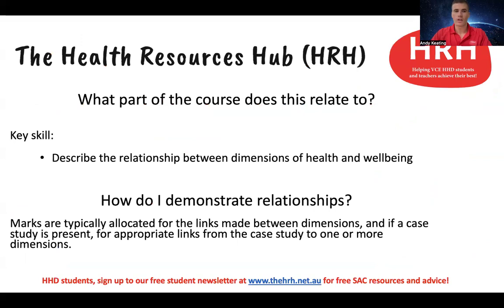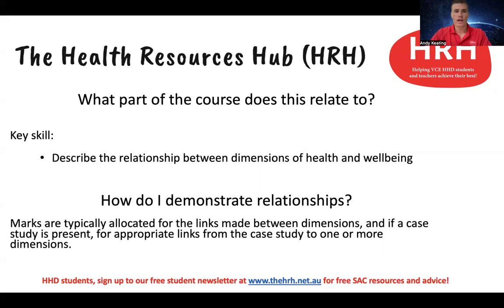Relationships between the dimensions of health and wellbeing (Unit 3).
This video aims to support VCE HHD students to understand relationships between the dimensions of health and wellbeing.